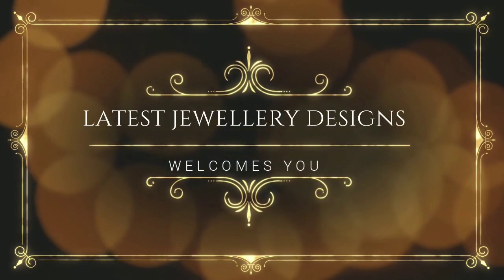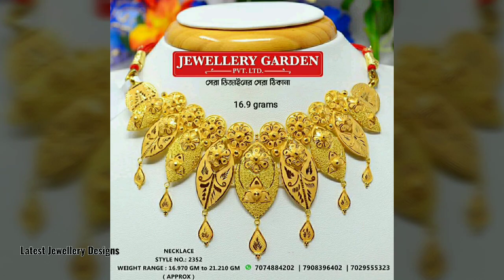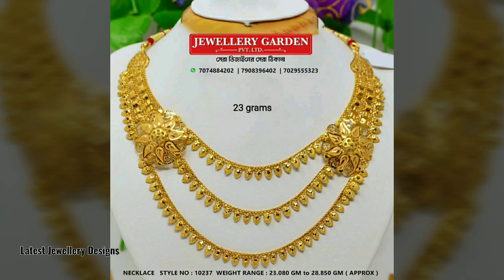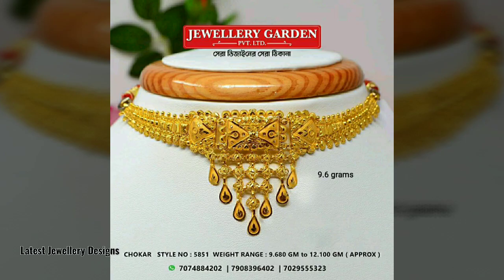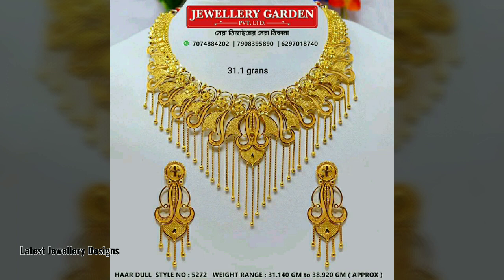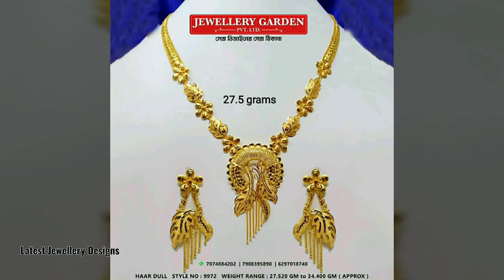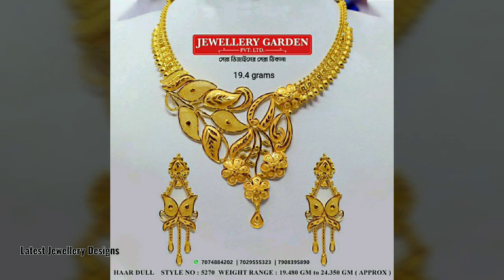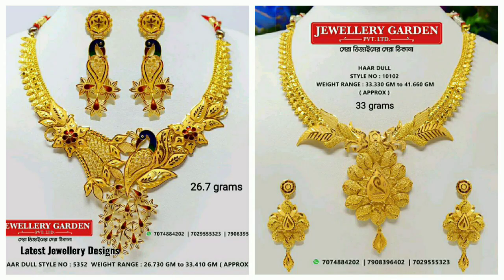Latest Classic Light Weight 22K Gold Necklace|Collar Necklace designs with weight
Check out the latest 22k classic gold necklace designs for women with weight. These are suitable for all ages of people and for any occasions.
These designs are from Jewellery Garden pvt ltd